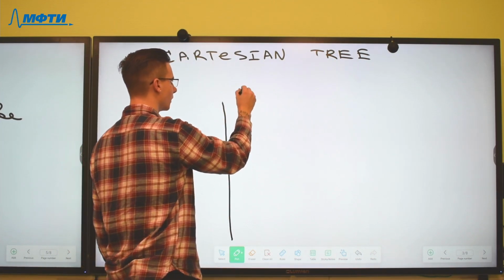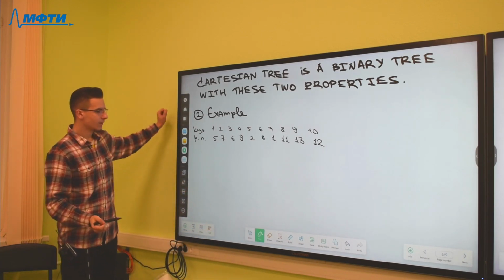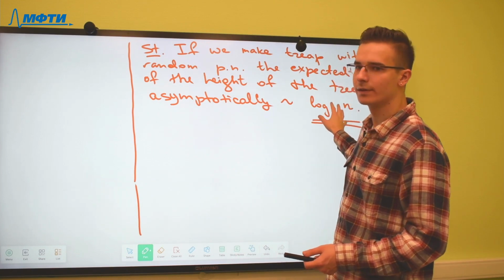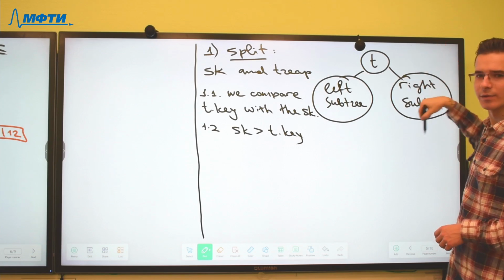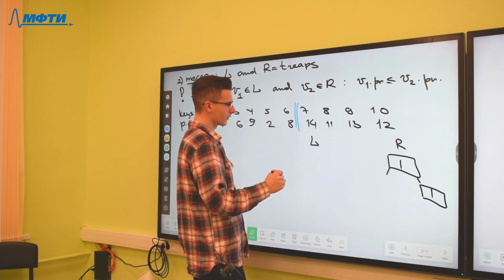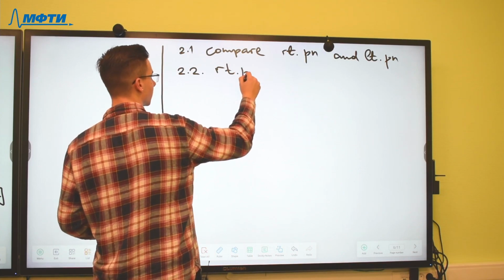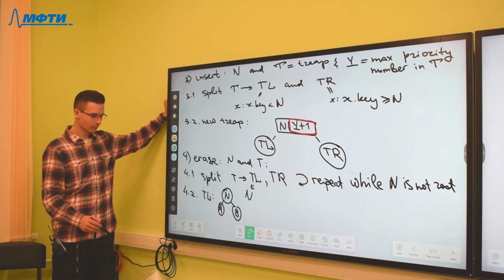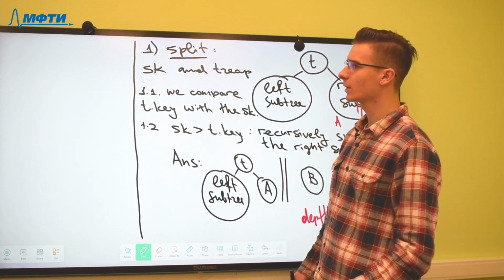Algorithms & Data Structures - Lecture 12